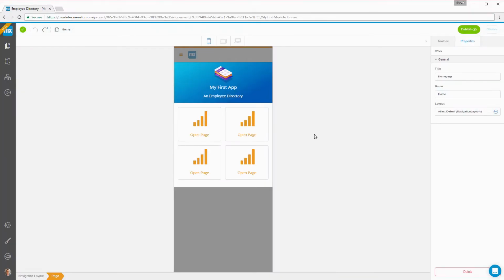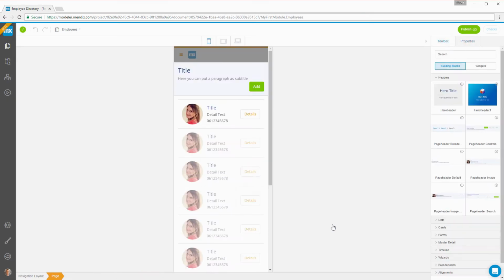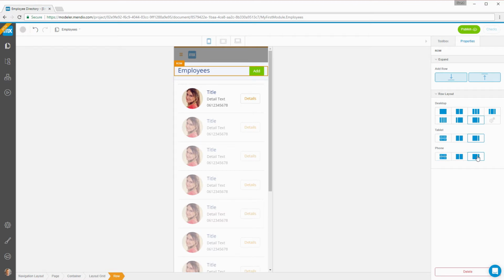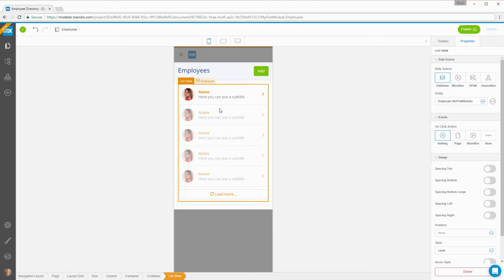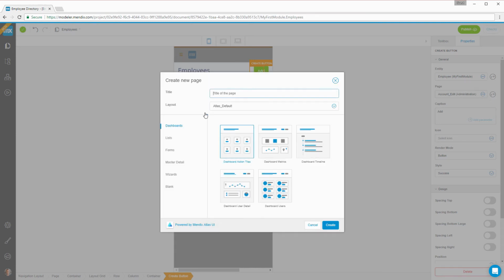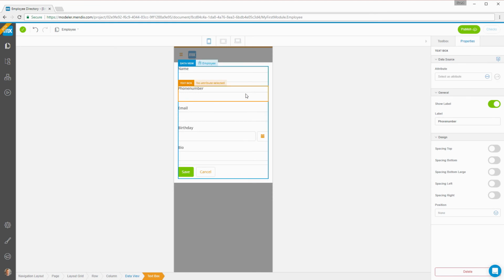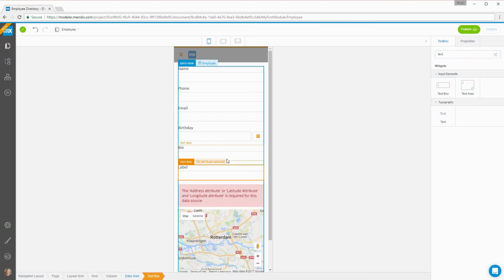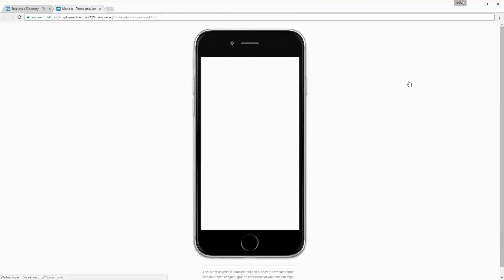Build an Employee Directory App - Step 4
This is the fourth and final how-to in a series on creating an employee directory in the Web Modeler. In this how-to, you will learn how to add pages to the app.

This how-to will teach you how to do the following:
- Create an overview page
- Create a detail page
- Connect pages to a domain model
- Use the Google Maps Widget